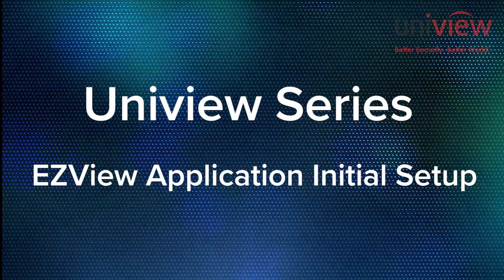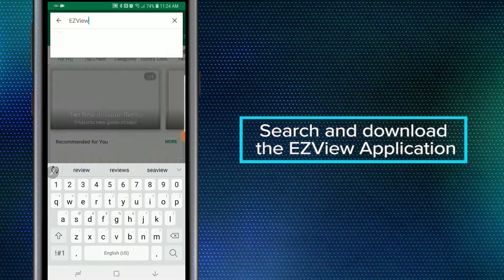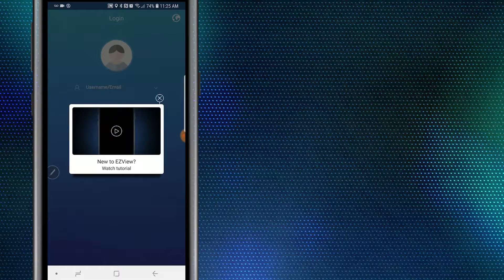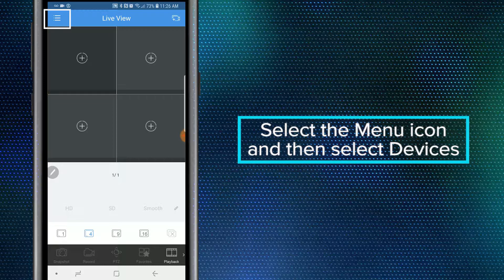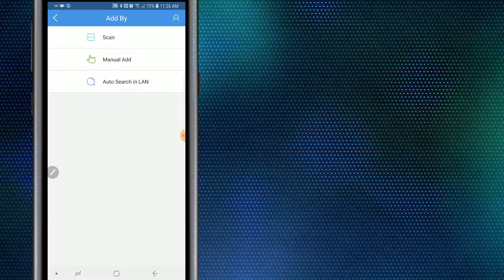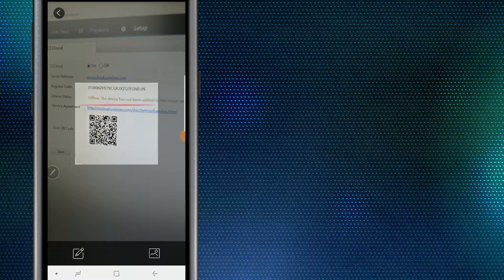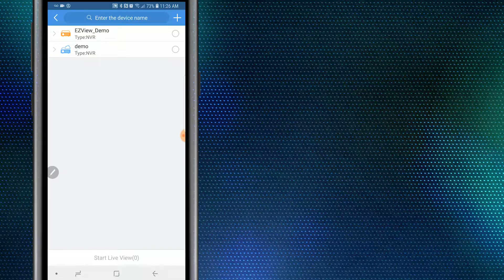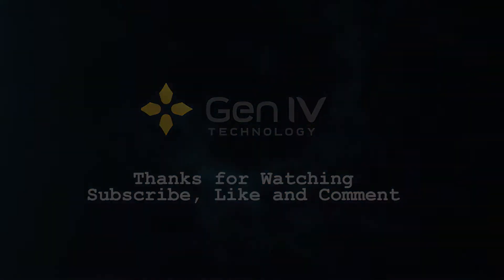Uniview Series: EZView App Quick Setup Video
In this video we will be providing you with a quick walkthrough on how to intially download, install and setup the EZView mobile application.  If you have any questions feel free to let us know within the comment section.